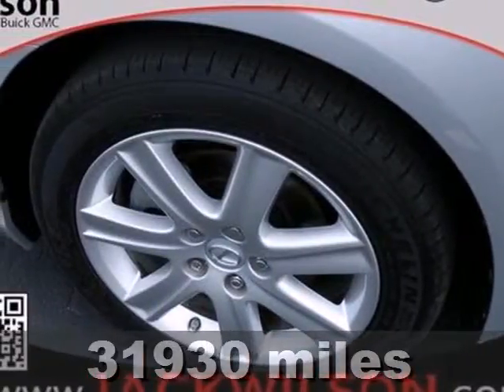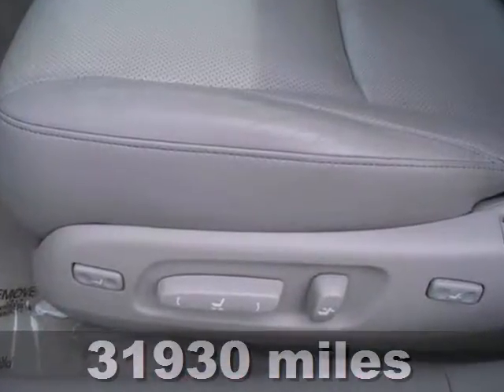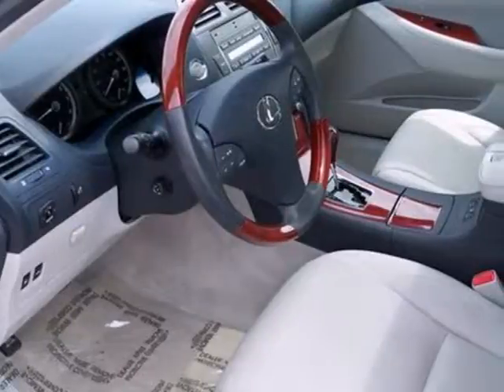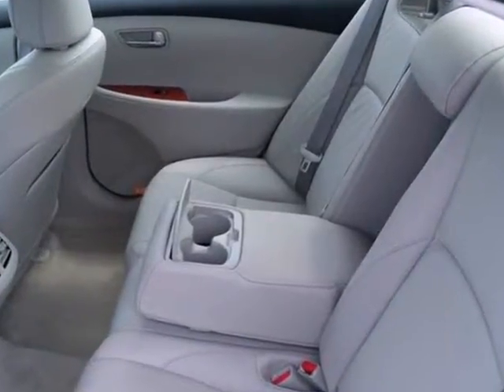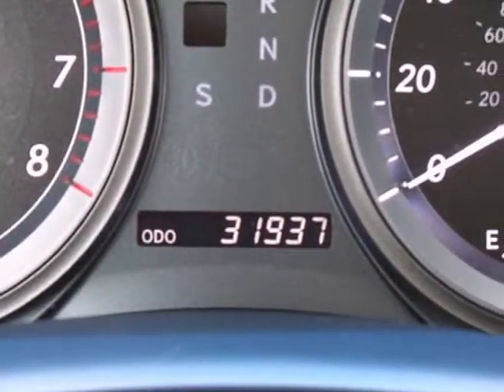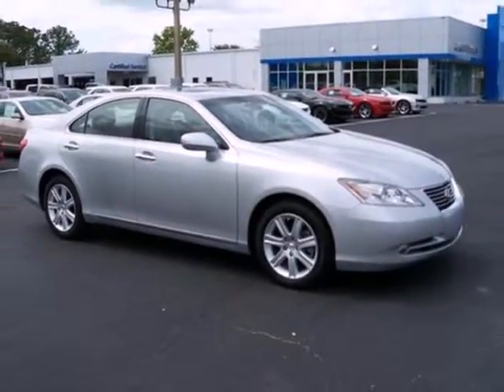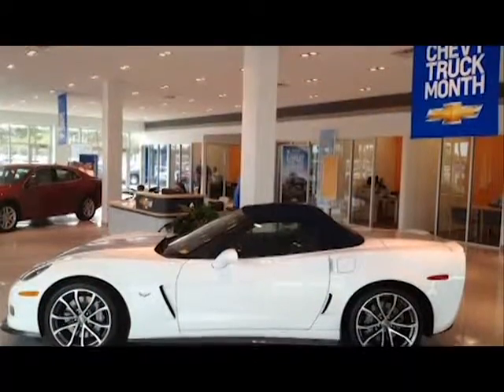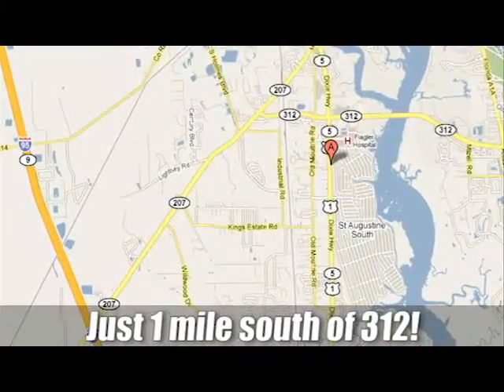2009 Lexus ES 350 St. Augustine, FL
Year: 2009
Make: Lexus
Model: ES 350
Trim: 6 Speed Shiftable Automatic
Engine: 6 Cylinder
Transmission: 6 Speed Shiftable Automatic
Color: Silver
Mileage: 31930
Stock #: 7097A
Imagine yourself behind the wheel of this fantastic-looking 2009 Lexus ES. This outstanding ES would look so much better waiting for you in your driveway instead of sitting here idly on our lot. As usual, it's ready...Come and get it!

Thank you for visiting Jack Wilson Chevrolet Buick GMC You Tube Channel, we are located in St Augustine, Florida. Our Chevrolet Buick GMC dealerships are a place where you can shop for any new Chevrolet Buick GMC or our wide selection of used cars, trucks and SUVs at our auto dealership. Looking for an excuse to get away or are you a snow bird at heart, our auto dealership is located in Florida, we have had customers come as far away as Maine, North Dakota, Flint Michigan to Miami and everywhere in between. We are proud to serve our customers whether located around the corner or across the US by delivering the best service possible.
Address:
2255 U.S. 1 South